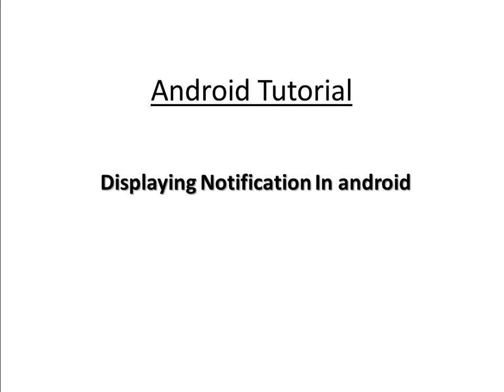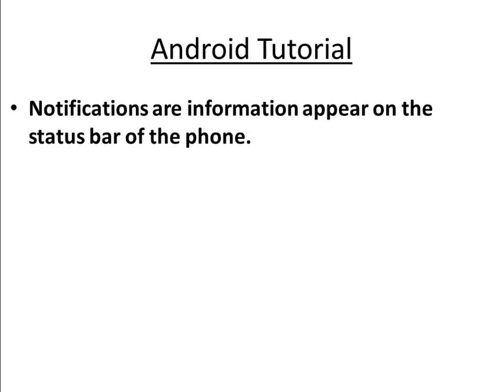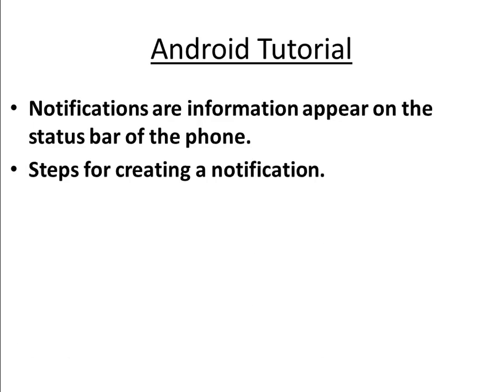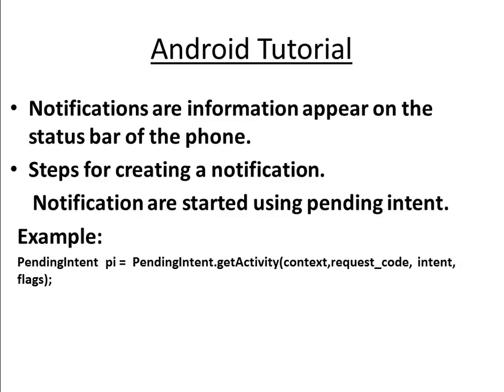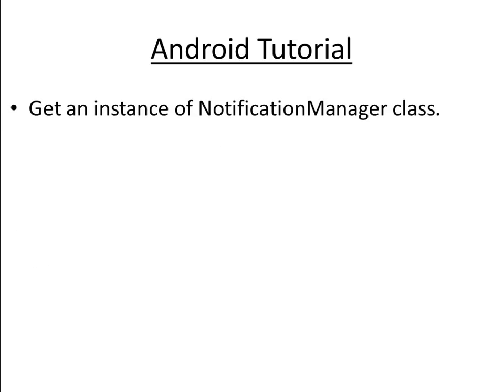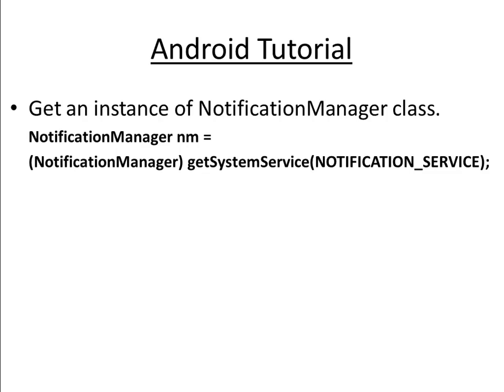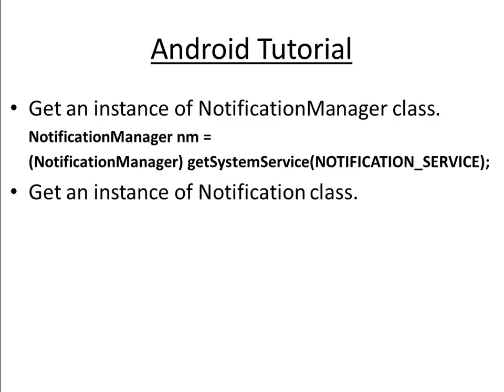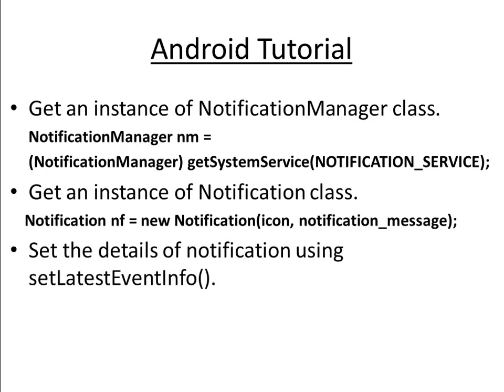android tutorial for beginners 20 notification bar 1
How to display a notification in an android application.